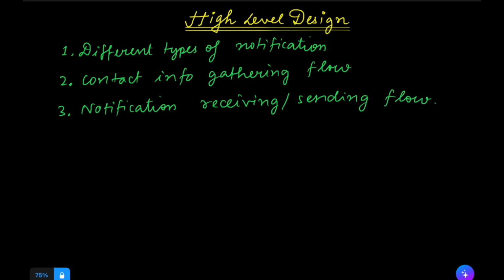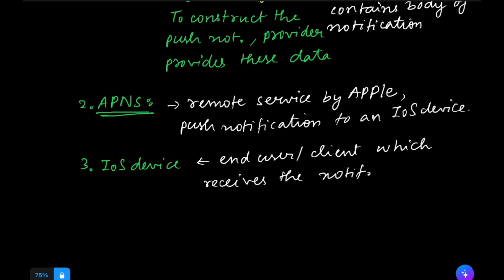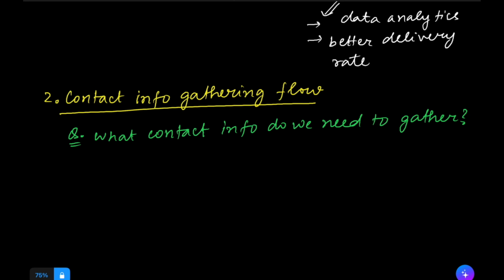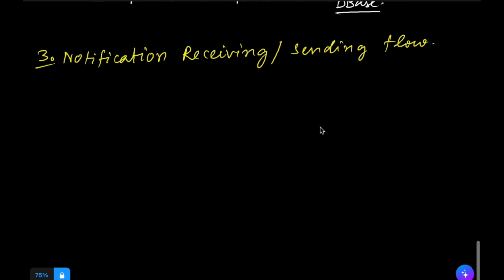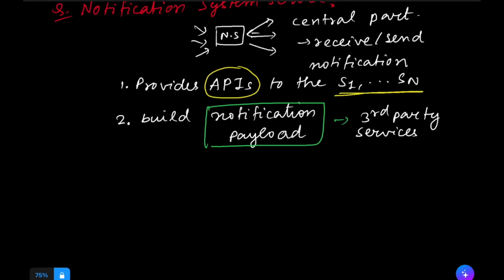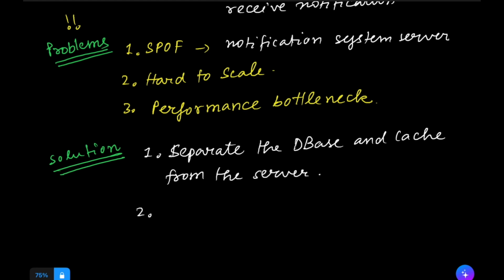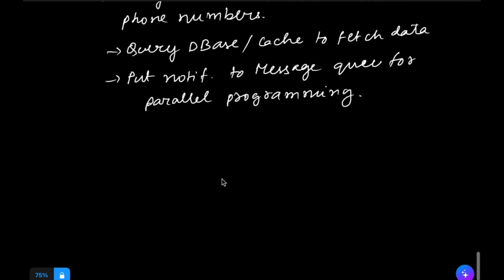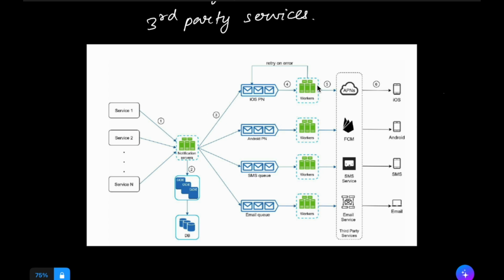Chapter 2: Design a Notification System | High Level Design | System Design Roadmap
Welcome to the second video in our playlist, Design a Notification System! 🎉

About the Video:

This video dives deep into designing a Notification system design, a fundamental concept in distributed systems and backend engineering. Topics covered in this video are:
1. Types of notification
3. Notification receiving and sending flow
4. Message Queue